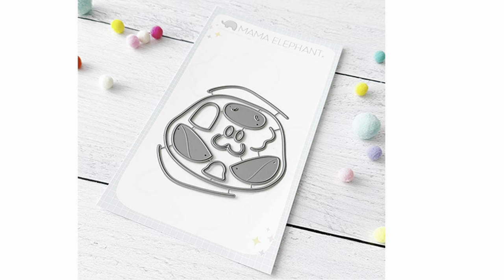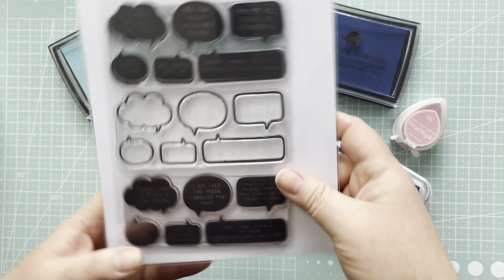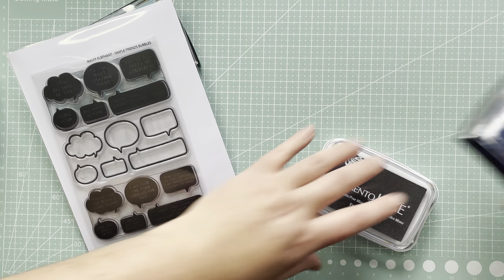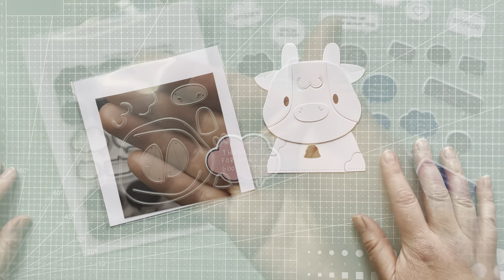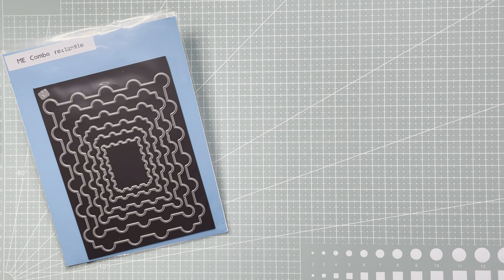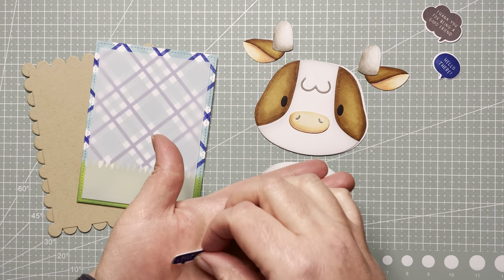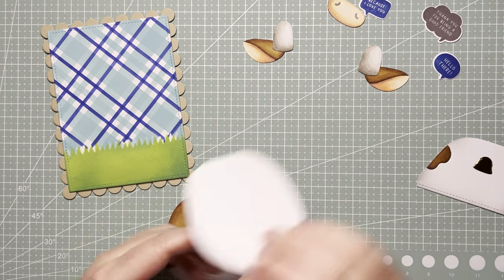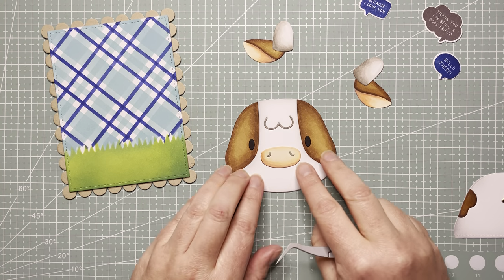INTRODUCING: Simple Friends Bubbles and Favor Bag Add-On Cow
for more fun crafty products and inspiration!

New Release Products Available January 15th
Simple Friends Bubbles
Simple Friends Bubbles Creative Cuts
Favor Bag Add-On Cow Creative Cuts

Previously Released Products
Combo Rectangle
Mama Elephant Rainwater Pigment Dye Ink
Mama Elephant Stargazer Pigment Dye Ink

Heffy Doodle Grass Stencil
Lawn Fawn Plaid Stencils
Copic Markers
Crafter's Companion 300 gsm White Cardstock
Lawn Fawn Kraft Cardstock
Gold Foil Cardstock
Lawn Fawn Black Cardstock
Ranger Distress (Oxide) Ink Mowed Lawn
Ranger Distress (Oxide) Ink Hickory Smoke
Memento Luxe Espresso Ink
VersaMagic Petunia Chalk Ink
Lawn Fawn Jet Black Ink
EK Tools Reverse Tweezers
Liquid Glue
E-Z Runner Grand Refillable Tape Runner
Foam Tape
Crafter's Companion Vellum